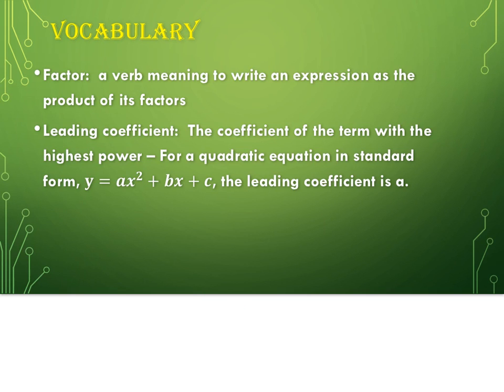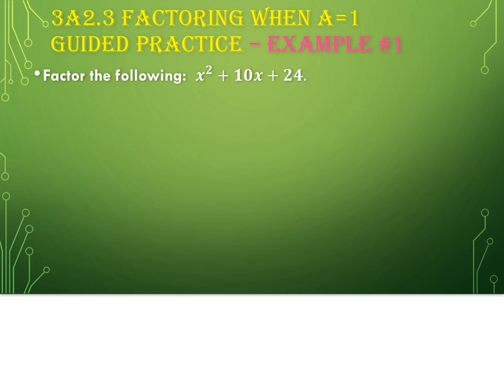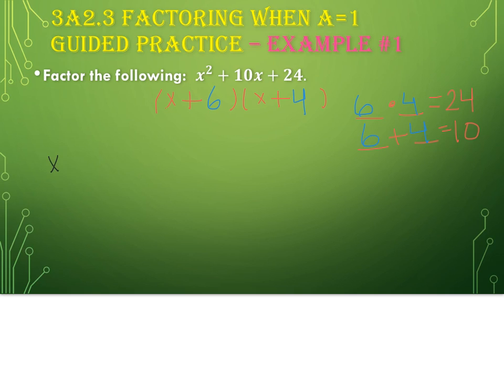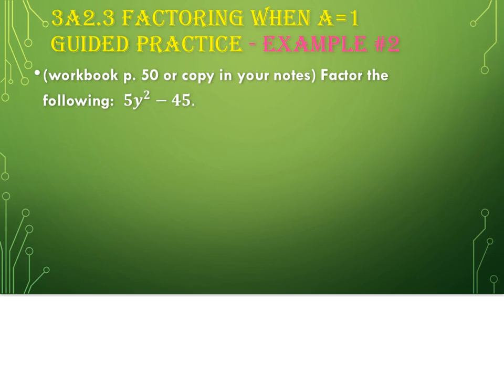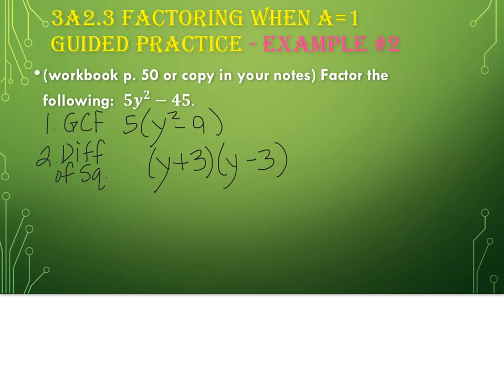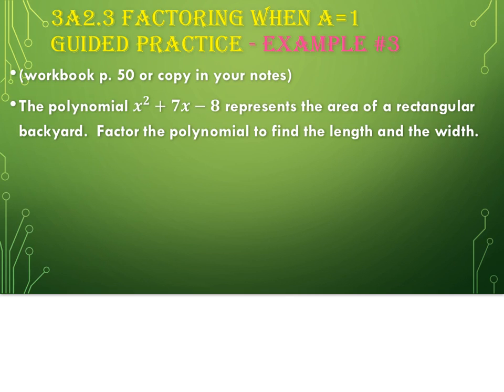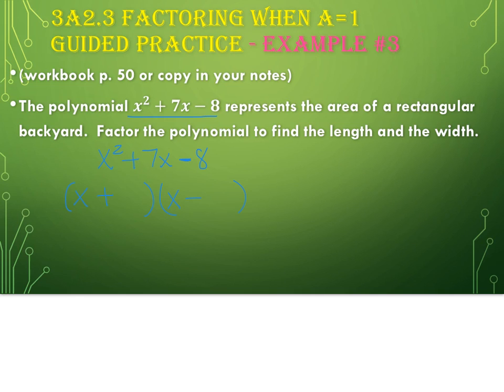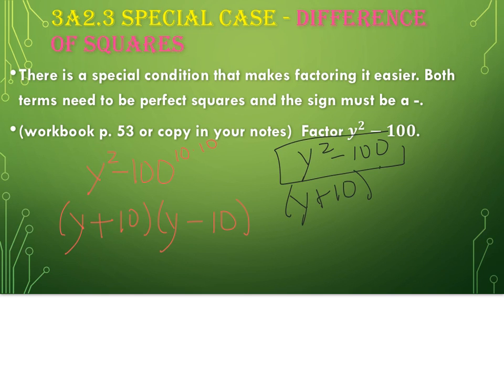3a 2.3 Factoring When a=1